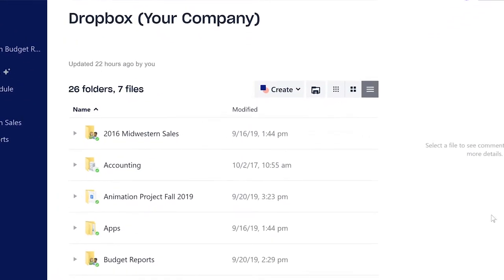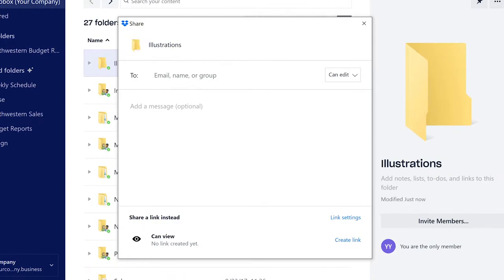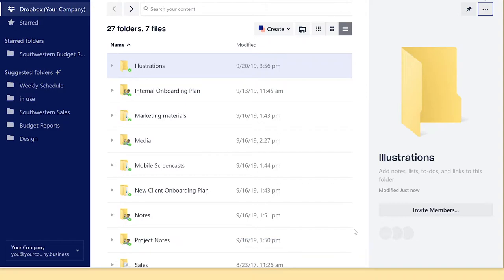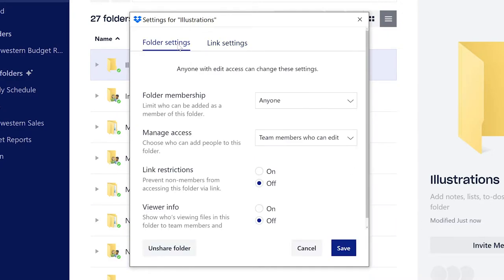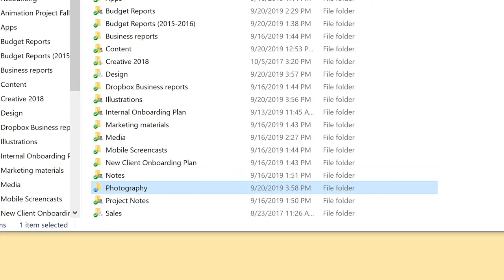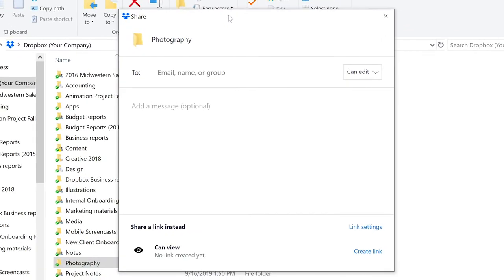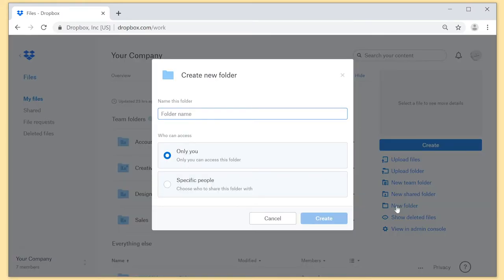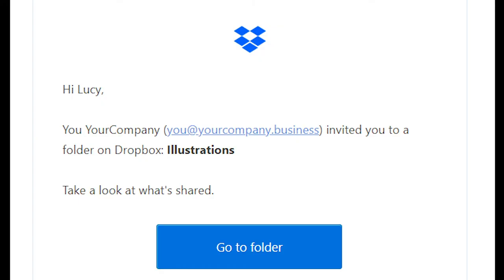Sharing is caring | Dropbox Tutorials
With shared folders, you can share multiple files at once. You can also choose to let recipients edit the files in that folder.